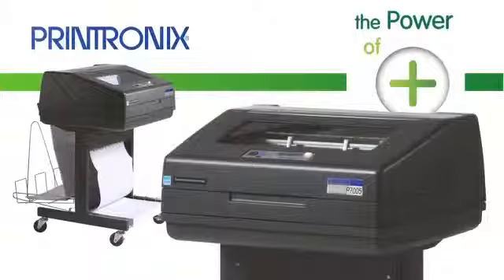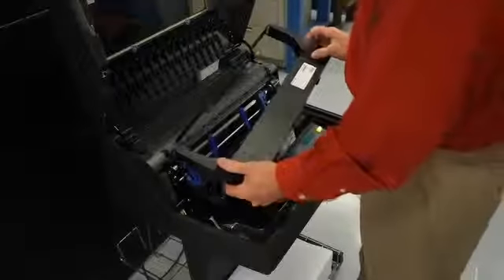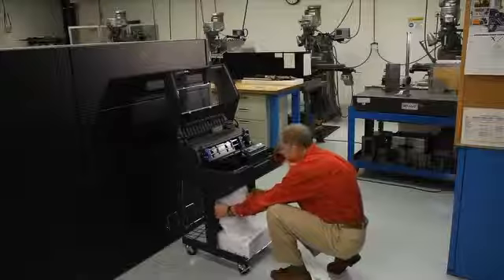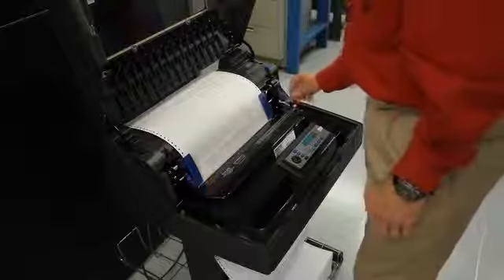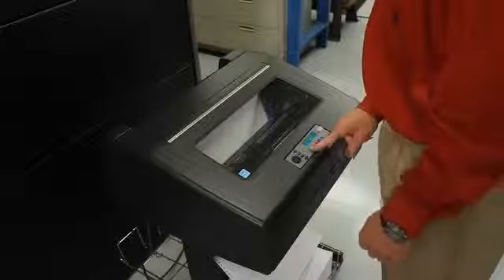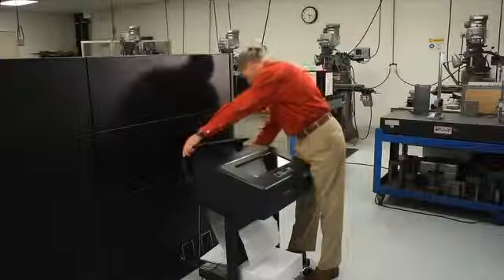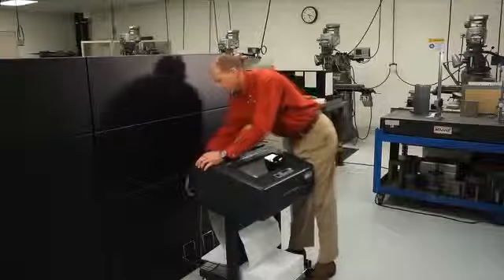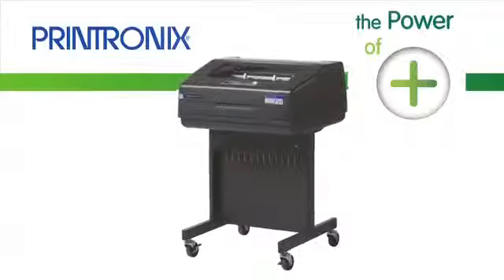P7000 Open Pedestal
P7000 Open Pedestal Cartridge Printer